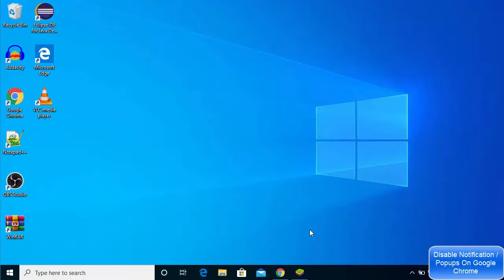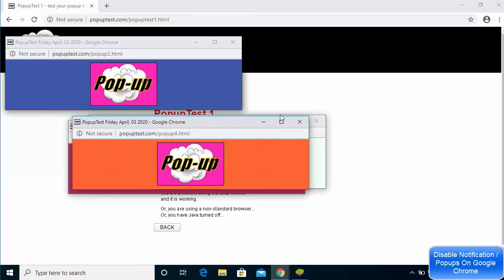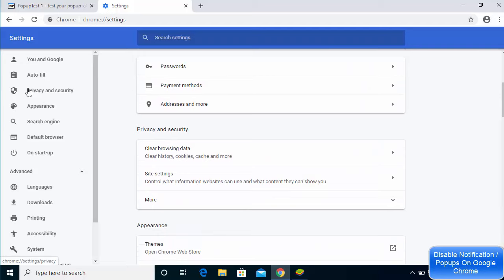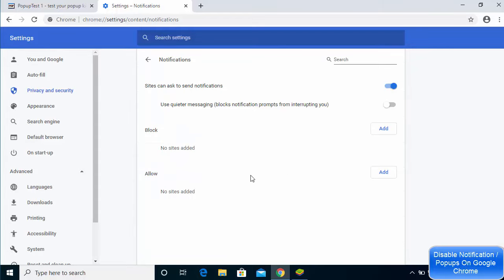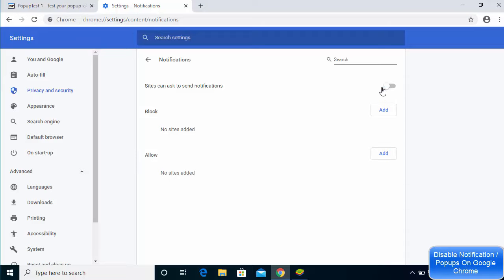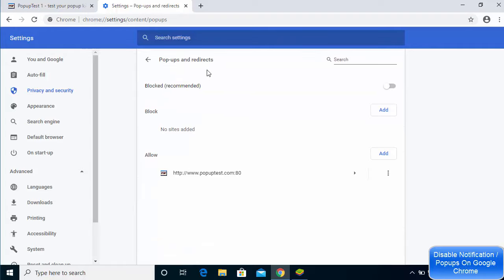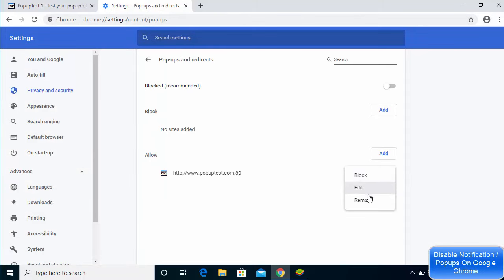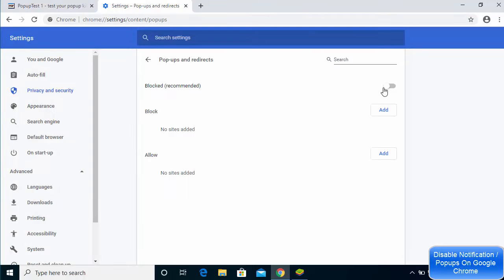How To Disable Pop Up Ads in Chrome + Disable Bottom Right/Left Side Ads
In this video we will see How do I stop ads that pop up on the lower right in Google Chrome.. So let us see  How to disable popup/notification adds in chrome (bottom right).

topics addressed in this tutorial:
pop up notifications chrome
turn off chrome notifications android
how to stop chrome notification in mobile
turn off google notifications android
chrome notifications mac
google chrome notifications spam
turn off notifications windows 10
how to remove site notifications in chrome
chrome notifications history